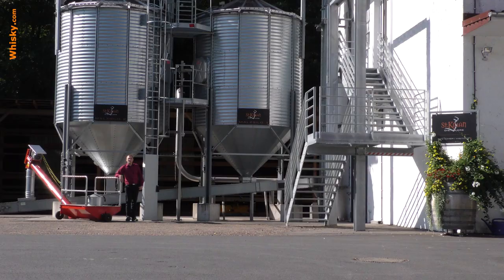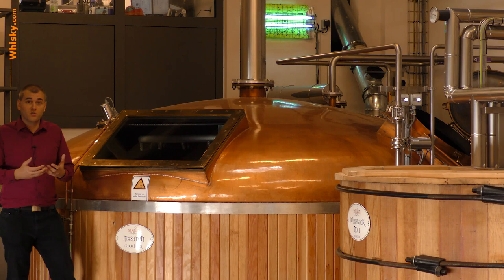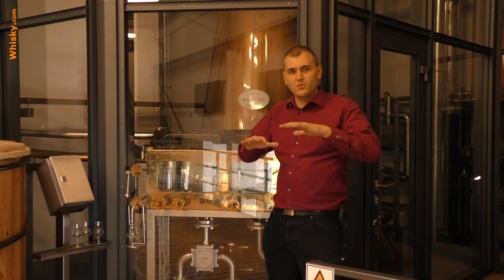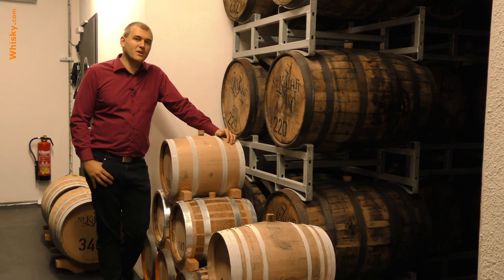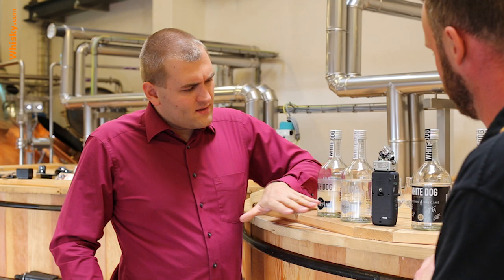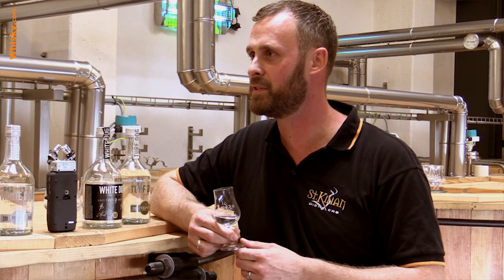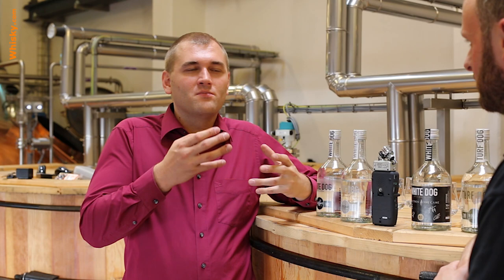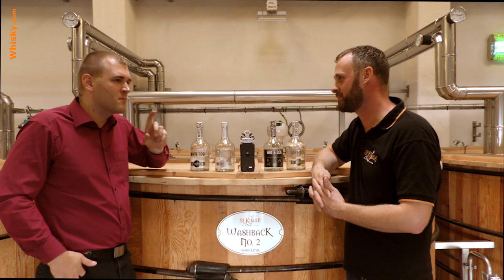Whisky Tour: St. Kilian Distillery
Whisky.com visits the St. Kilian Distillery.
Interview and Tasting 12:44